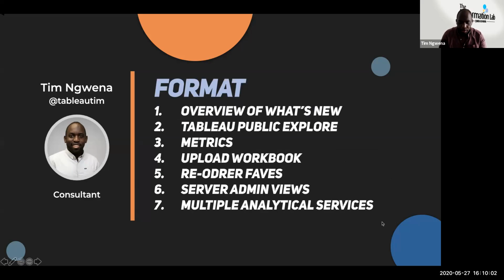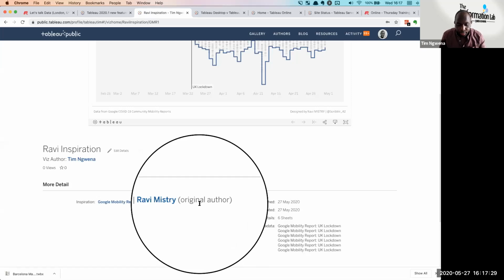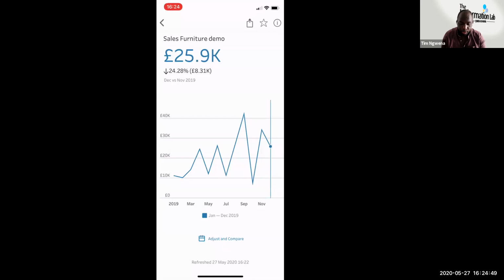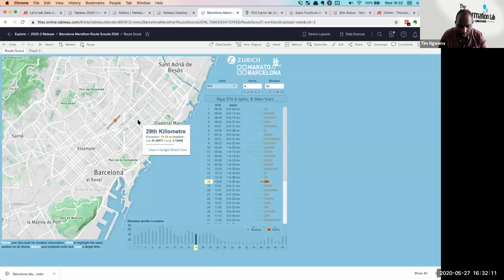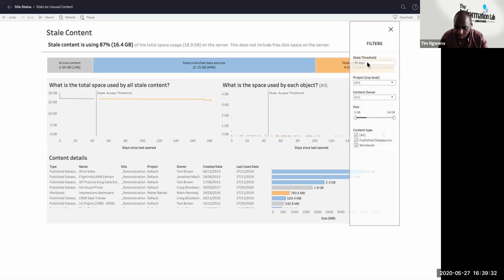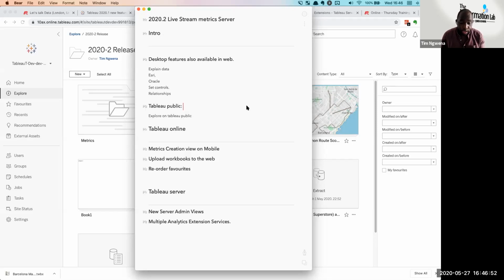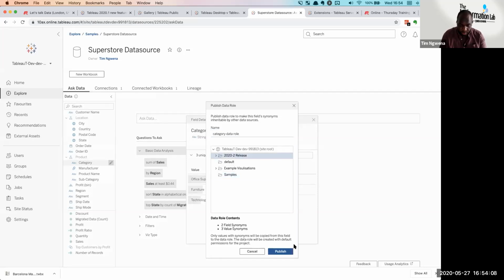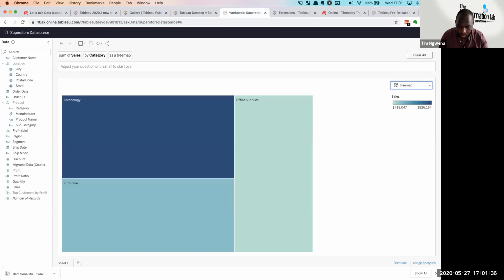Tableau Tim 2020.2: Tableau Server and Metrics 2020.2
This is the third in a four-part series where Tim Ngwena aka ‘Tableau Tim’ looks at the key new Tableau 2020 .2 features, and gives you a chance to ask him questions about the new features.

Recently launched Tableau 2020 .2 has a lot of great new Tableau Server features, the most exciting of which is Metrics. Tune in to hear Tim explain how Metrics will change how you monitor your business KPIs on any device. Tim will also touch on some of Server’s other updated features. Server has never looked so good!